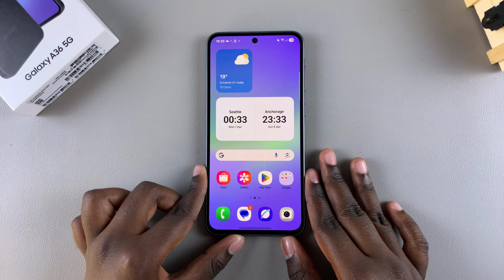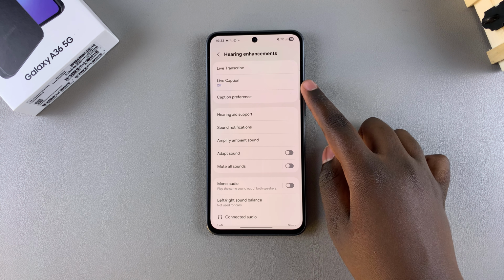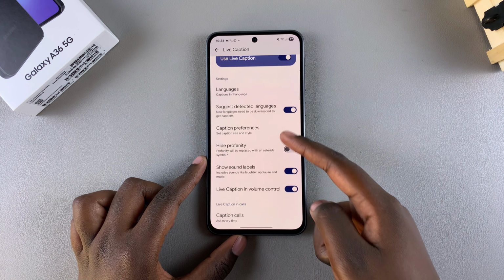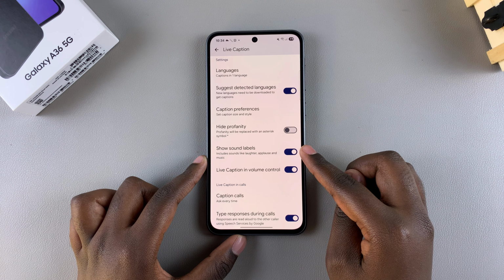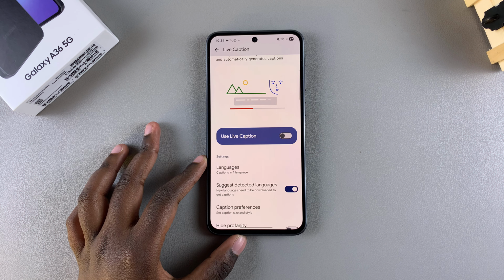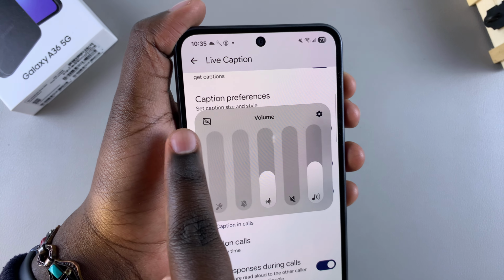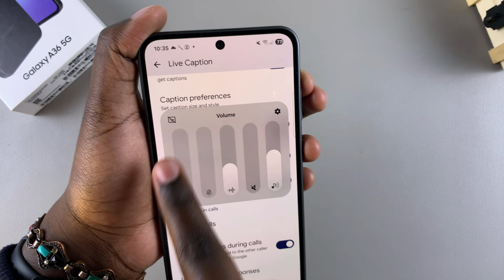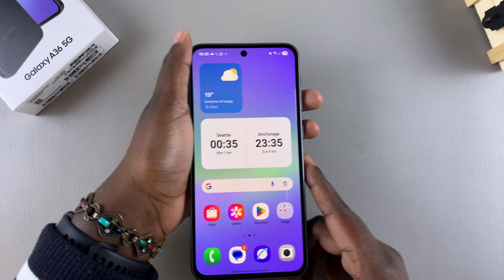How To Turn Live Captions ON / OFF On Samsung Galaxy A36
Learn How To Enable & Disable Live Captions On Samsung Galaxy A36.

Are you looking for a way to turn Live Captions ON or OFF on your Samsung Galaxy A36? In this easy tutorial, I’ll guide you step-by-step on how to access and customize this helpful accessibility feature. Whether you want captions during videos, podcasts, or phone calls, this setting gives you control over your device’s audio experience.

 In this video, you’ll learn:
- How to enable Closed Captions on Samsung Galaxy A36
- How to disable Closed Captions Samsung A36 quickly

How To Enable Live Captions On Galaxy A36 (Turn ON Live Captions On Samsung Galaxy A36)

Open Settings
Select Accessibility
Select Hearing Enhancements
Choose Live Captions

How To Disable Live Captions On Galaxy A36 (Turn OFF Live Captions Samsung Galaxy A36)

Open Settings
Select Accessibility
Select Hearing Enhancements
Choose Live Captions

Cell Phone Tripod Adapter